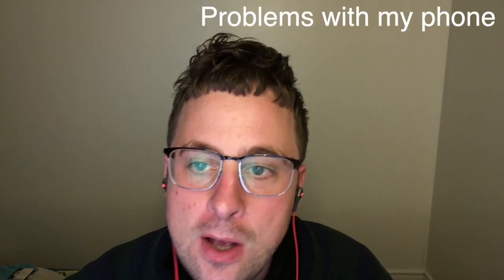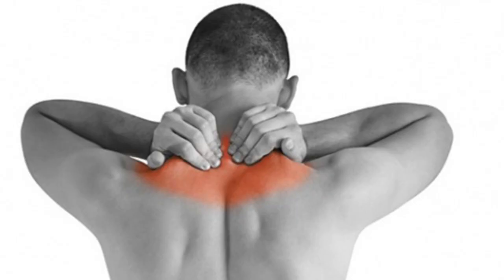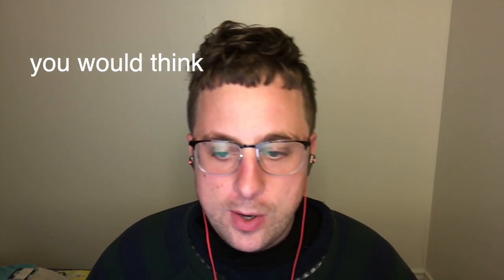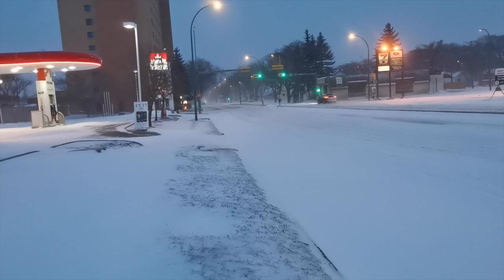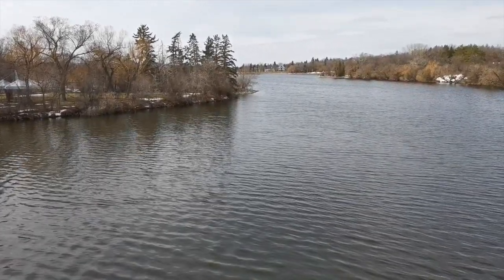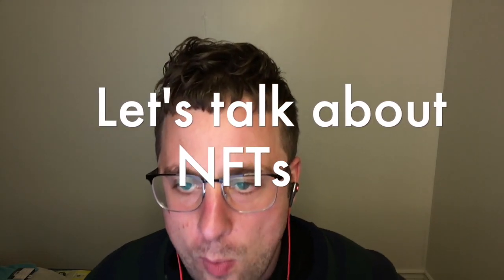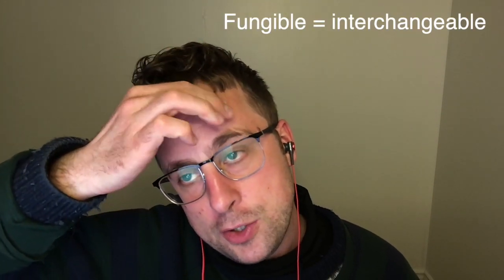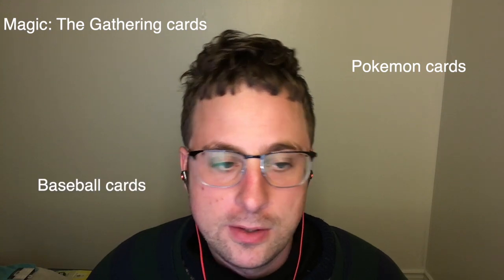Gum Chewing and Whispering, NFTs, Fixing my phone and Sore traps from my monitor, life update, ASMR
This is a gum chewing, whispering, ASMR video. I talk about NFTs, a life update, and how I fixed my sore traps and phone. I also give you something extra at the end. I had sore traps (trapezius muscle, near the neck) from looking at my computer monitor but I mostly fixed the problem. I explain how I did so in the video.

Time codes:
0:00 - Intro
0:17 - Fixing my phone, traps (trapezius muscle).
4:46 - Life Update
7:49 - Talking about NFTs
17:54 - Something extra